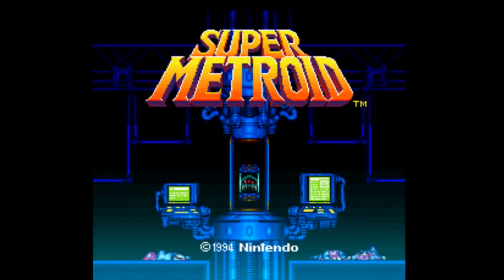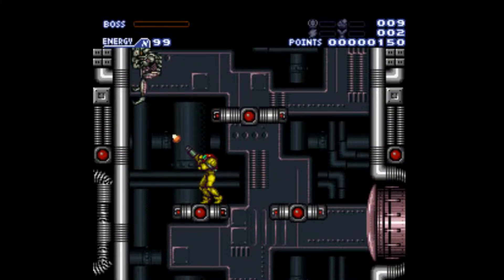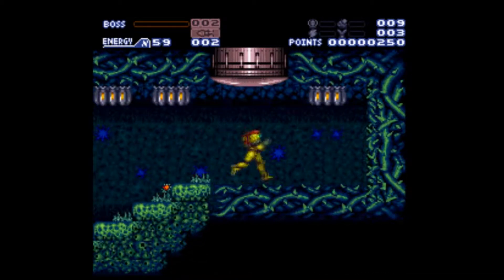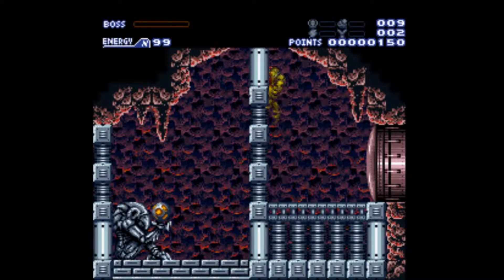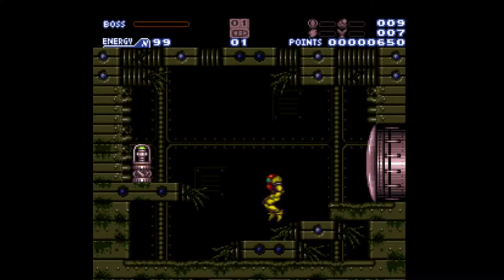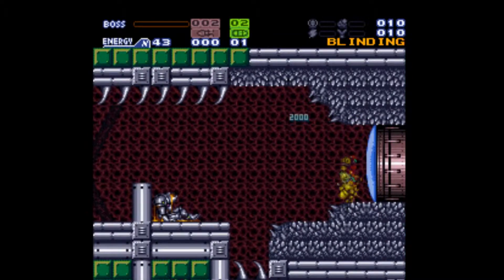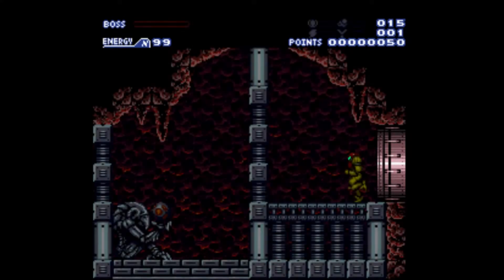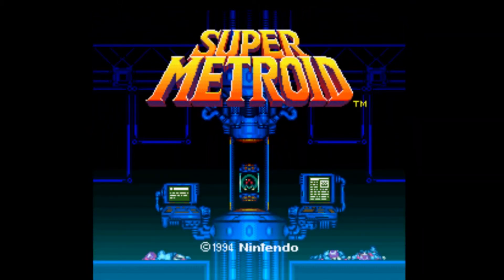Super Metroid Arcade (Super Metroid Romhack)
Today, I am playing Super Metroid Arcade,  A romhack of the Super Nintendo game Super Metroid.

This Super Metroid Romhack is brilliant, taking the original maps, areas, and features of the original Super Metroid, but changing some of the goals of the game, along with changing certain features which turns this classic Super Nintendo game into an arcade style game! You could call it, A metroidvania style game? It is one of the best snes romhacks I have played, and there are plenty. Even if you haven't played Super Metroid, definitely check out Super Metroid Arcade, it is worth the download.

I think that this is brilliant,  personally, and heavily suggest you check it out.

I also have a twitter account, so check that out below if you feel so inclined...
Thanks, and Bye!